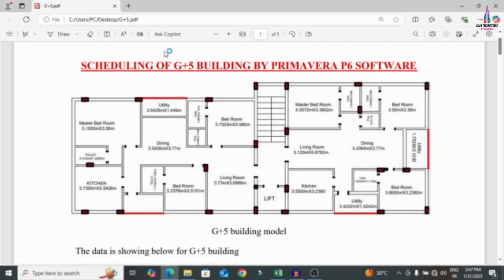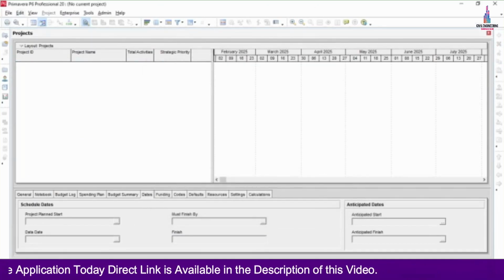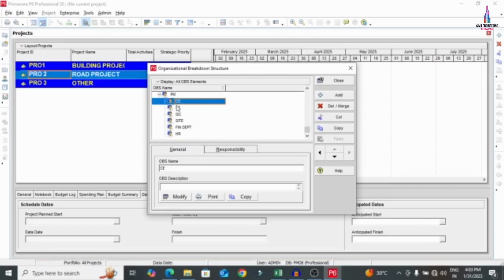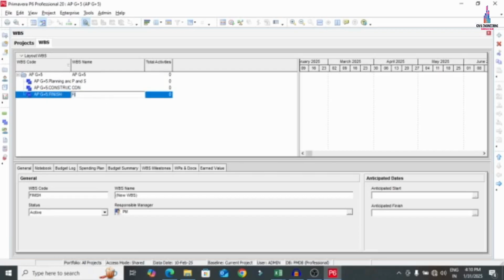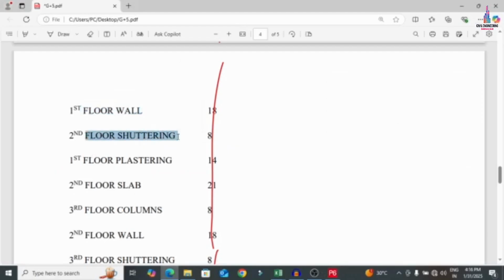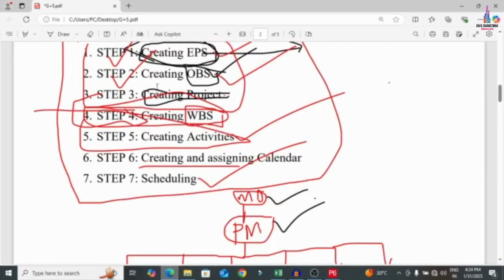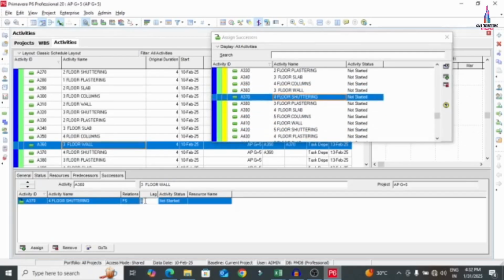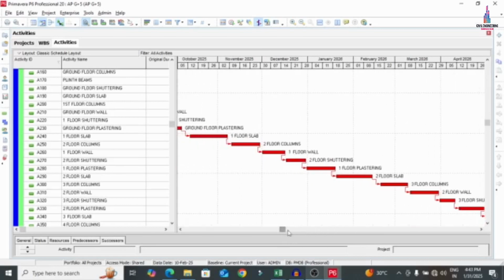Learn Complete Scheduling of G+5 Building Project by Primavera P6 Software | Project management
In this Video lecture you are able to learn about Learn Complete Scheduling of G+5 Building Project by Primavera P6 Software | Project management |